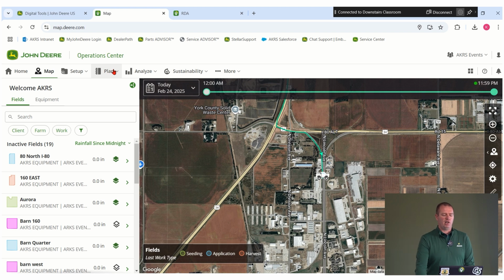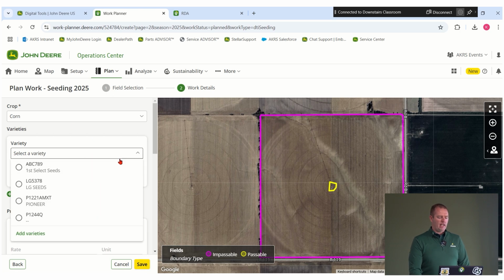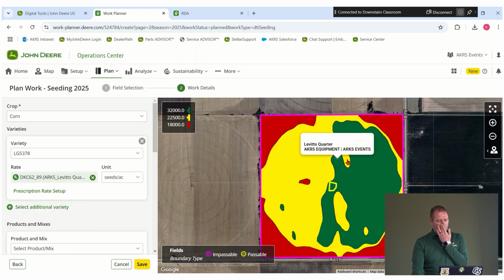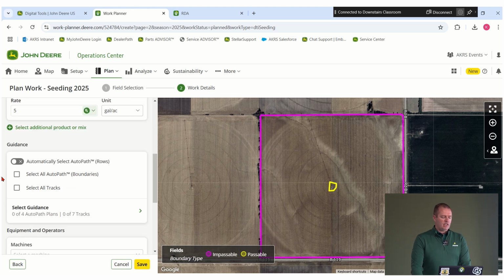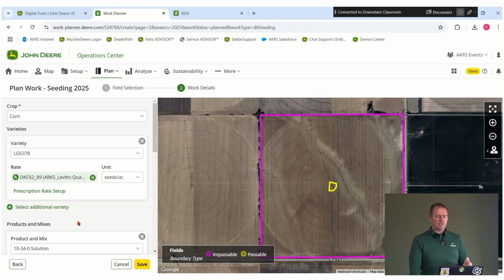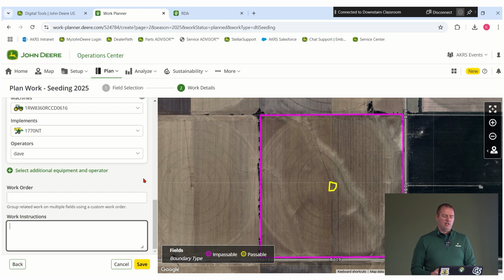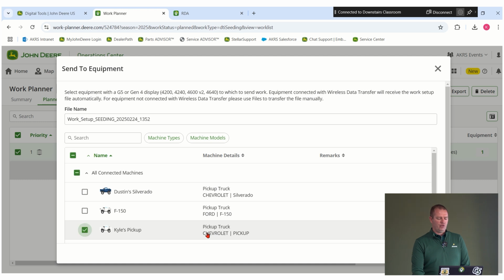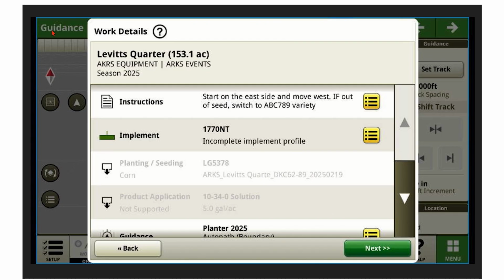Operations Center – Simplify Field Startup utilizing Work Plans 2025 Part 10/14